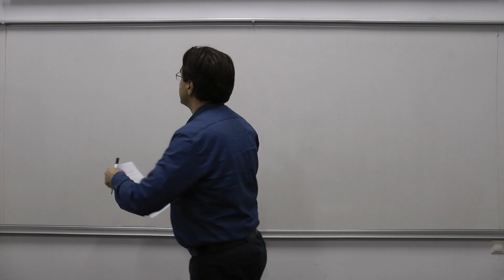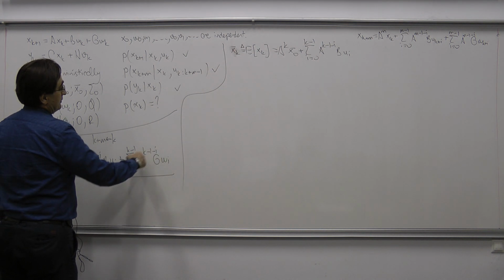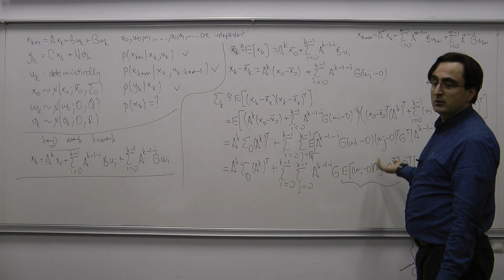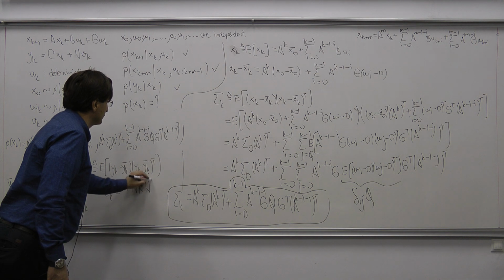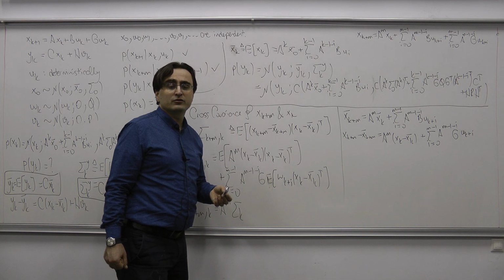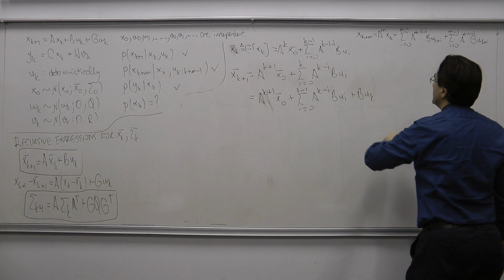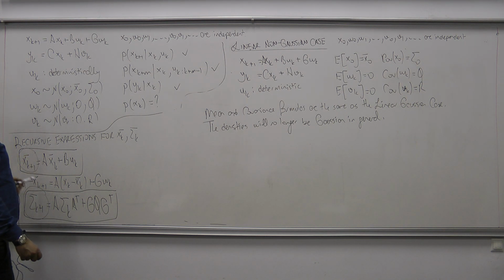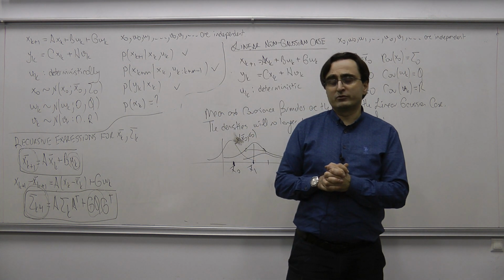EE557: Lecture 12 (Spring 2021, METU)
Contents:

00:00:00​ - Unconditional PDFs
00:03:54​ --- Unconditional PDF of the State
00:21:03 --- Unconditional PDF of the Output
00:27:16 - Cross Covariance of the State
00:36:44 - Recursive Expressions for the Mean and Covariance of the State
00:43:37 - Linear Non-Gaussian Case
00:49:27 - Introduction to Asymptotic Properties